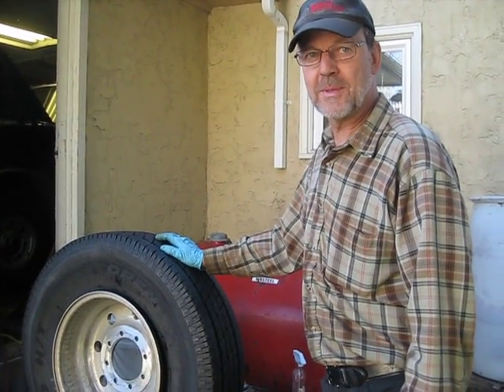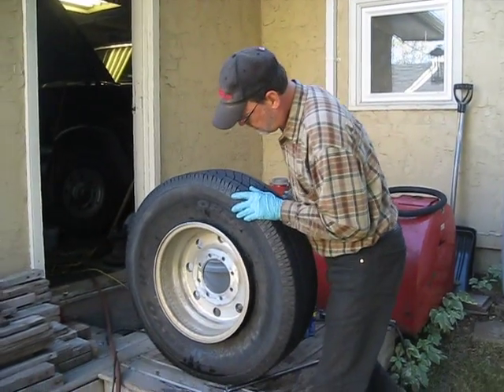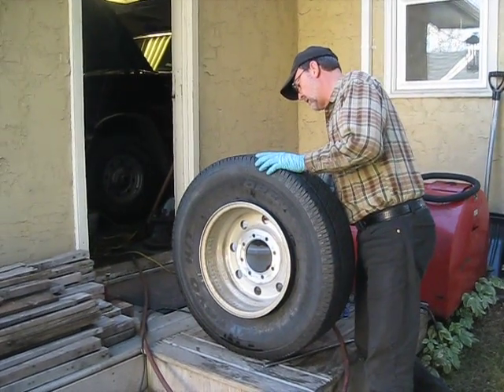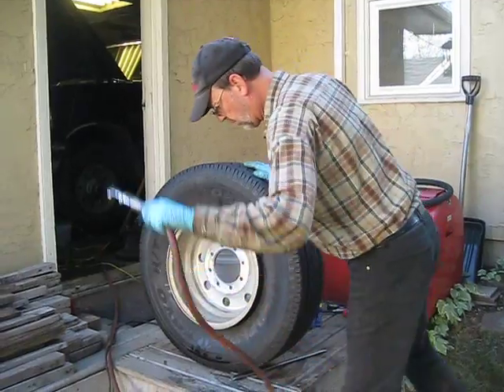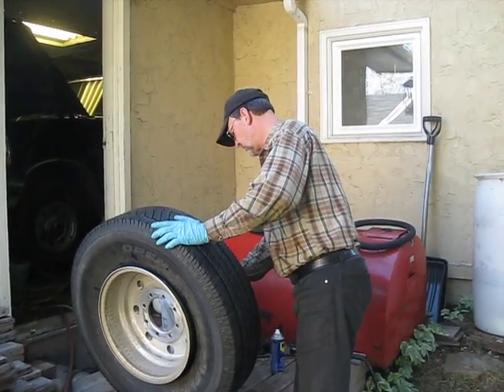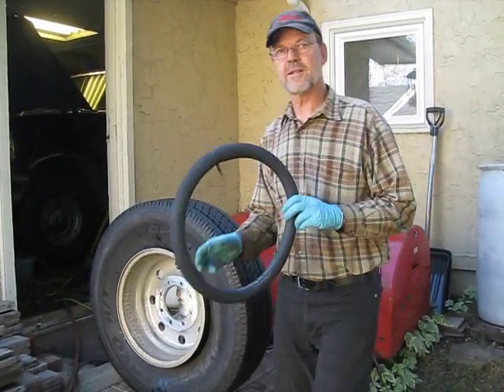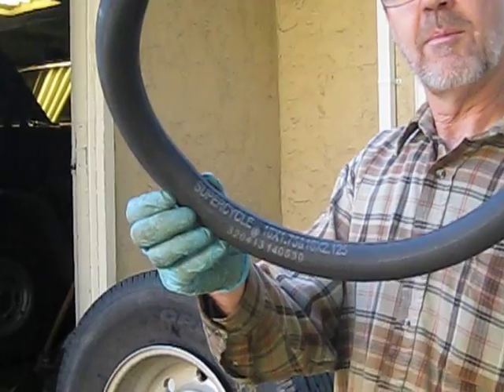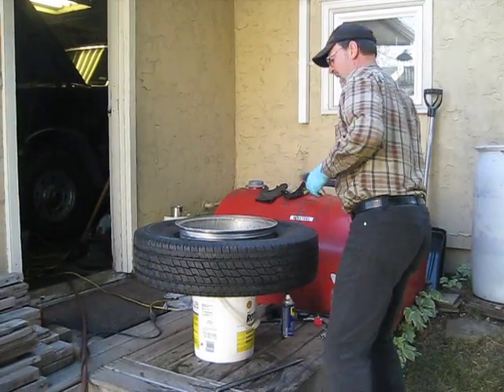Seating tire on rim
Getting the tire bead to seat on the rim without using ether.